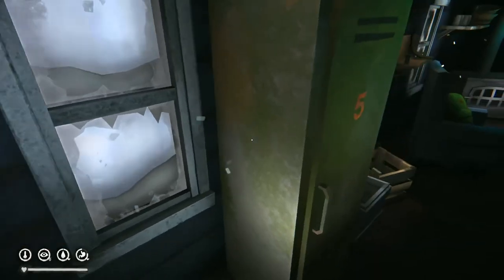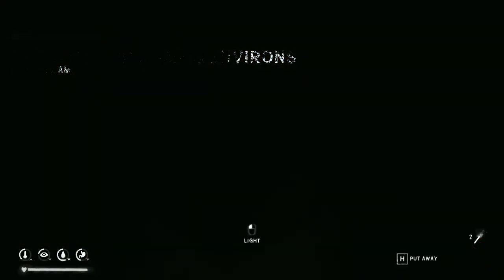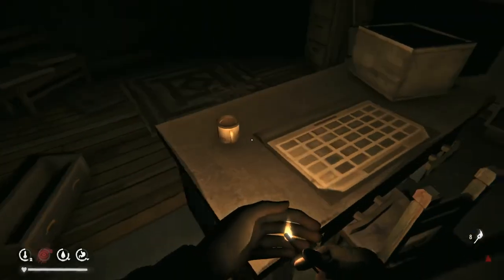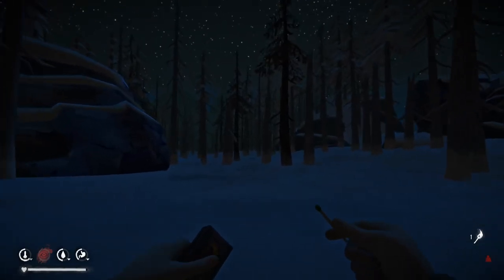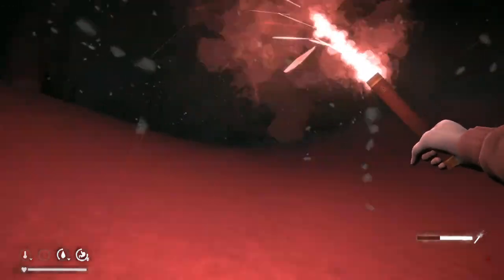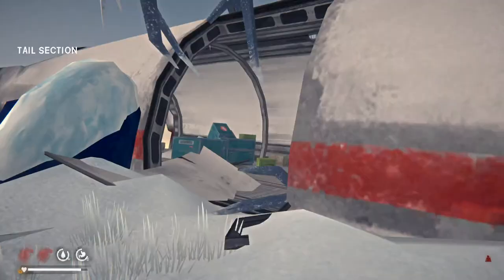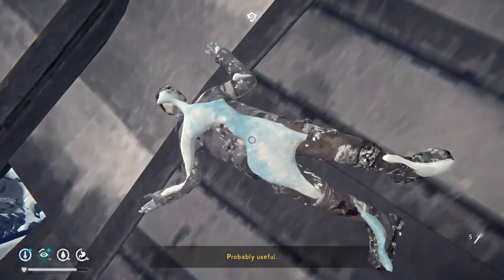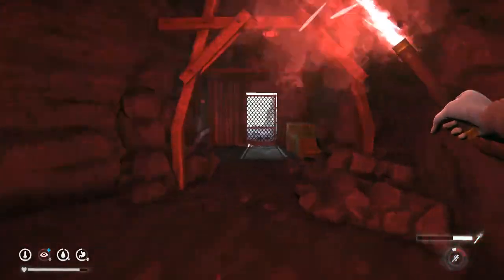24H SPEEDRUN :: The Long Dark Hopeless Rescue Challenge (Live)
This, geeks, is The Long Dark Hopeless Rescue Challenge. I will be aiming to set a personal best time in a 24 hour speedrun.

The Long Dark Season Five Episodes

UniteTheClans Links
►Tweet at me!

The Long Dark Season Four Episodes

The Long Dark Season Three Episodes

The Long Dark Season Two Episodes

The Long Dark Season One Episodes